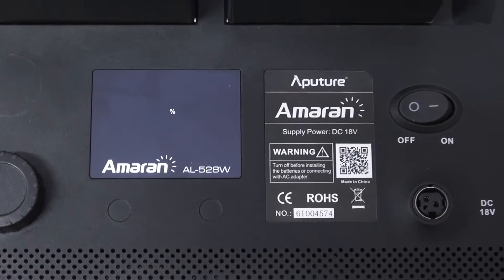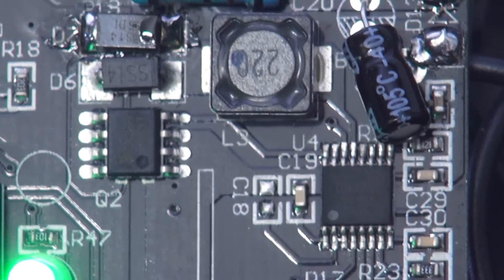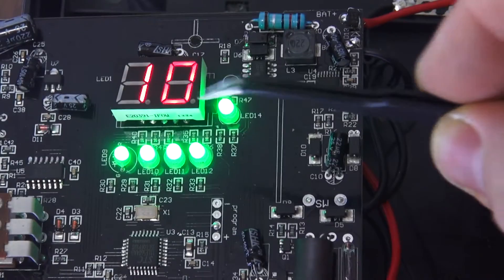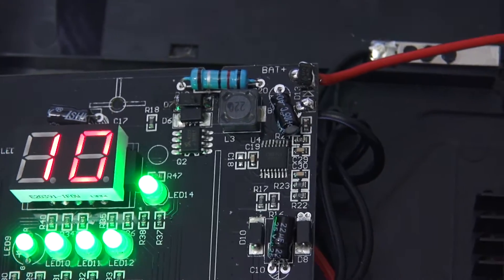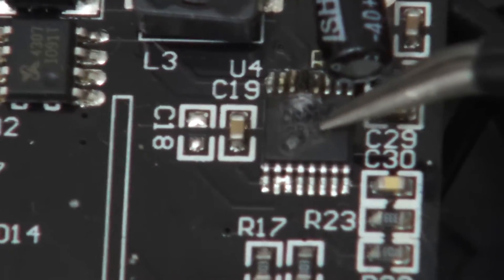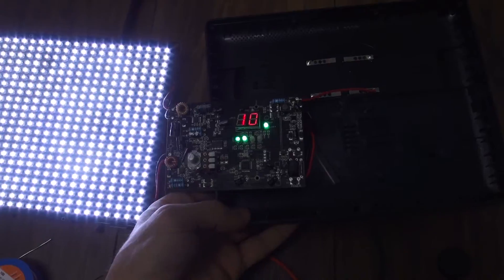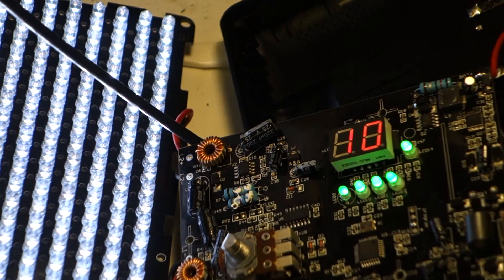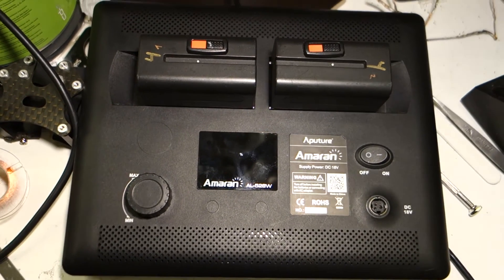Aputure Amaran H528 LED panel repair - with CN3704 charging controller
I mysteriously burnt through 3 of those Aputure Amaran 528 LED video light panels. After replacing the CN3704 charging IC they are fully working and charging again.